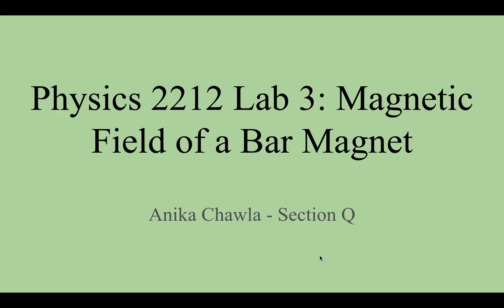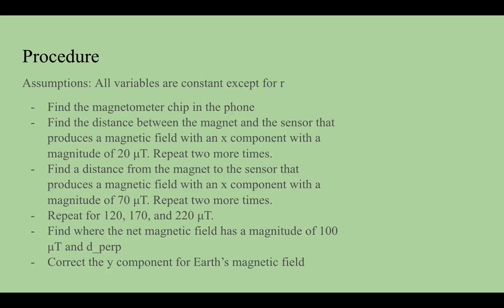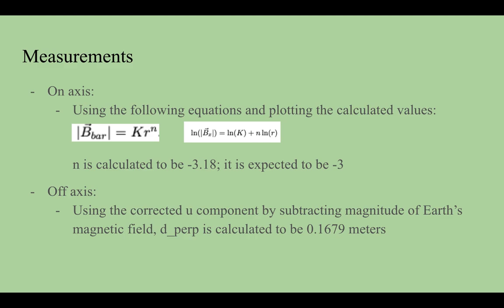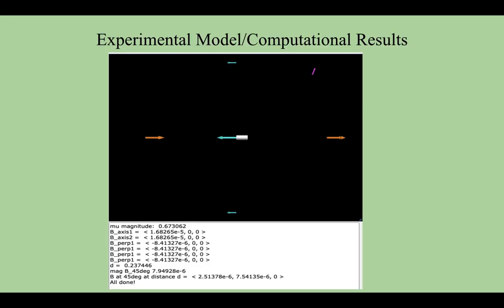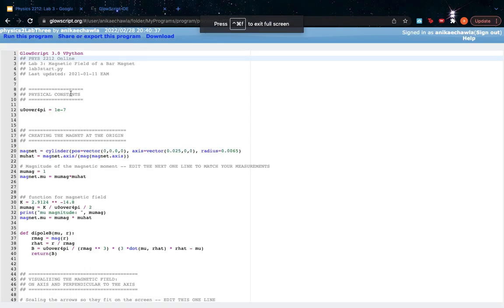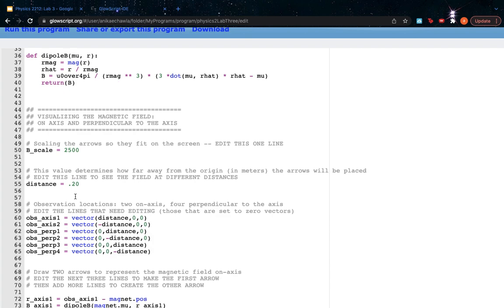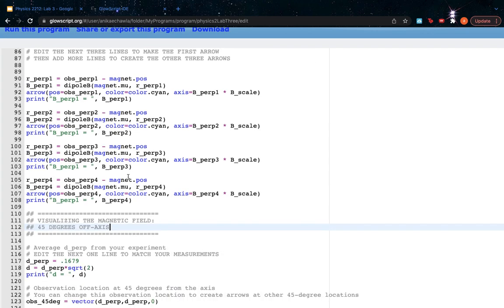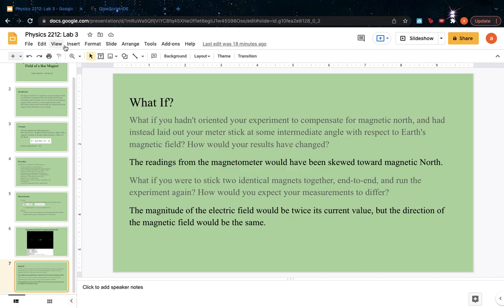Physics 2212 Lab 3 - Anika Chawla